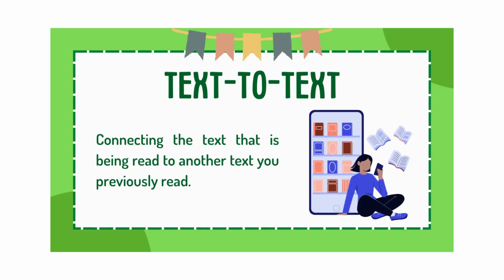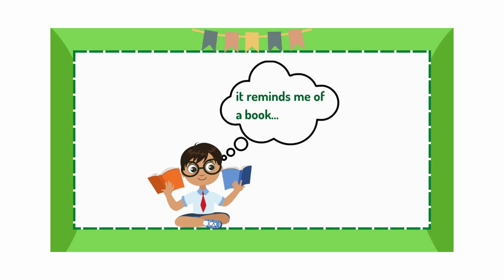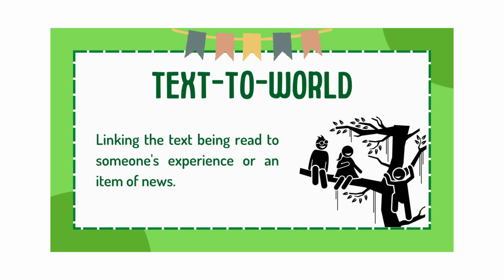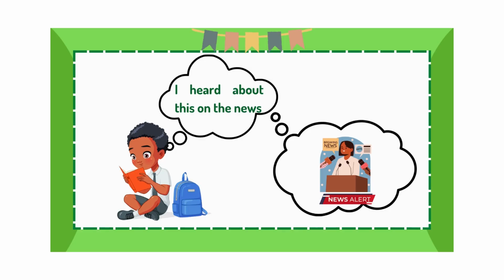Text Connections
What are the different text connections you can make as you read a book? Find out in this video.